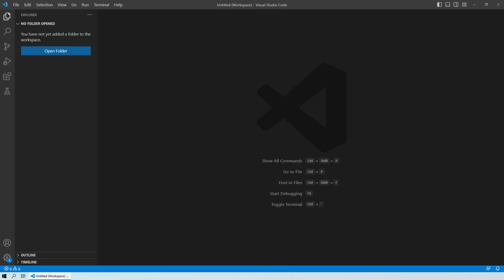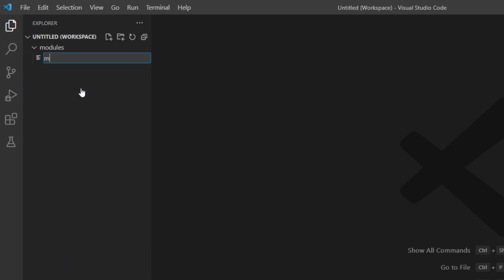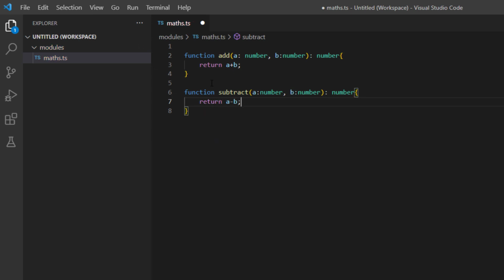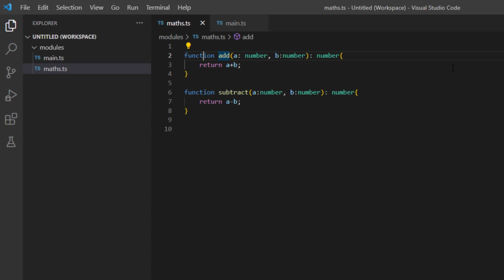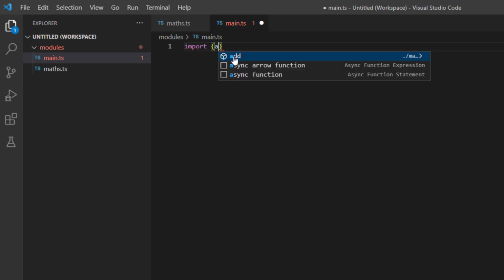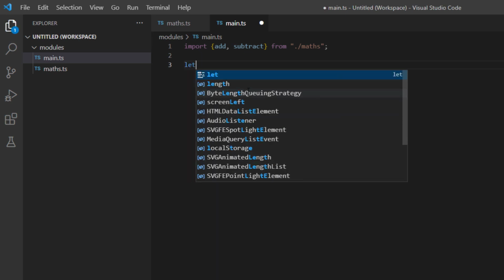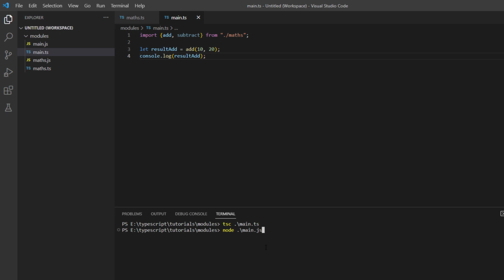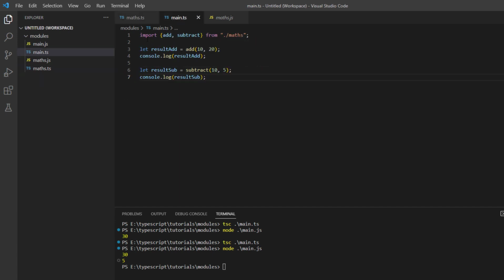TypeScript Modules: A Beginner's Guide to Better Code Organization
Discover how to unlock the power of TypeScript modules in this beginner-friendly guide! Learn the fundamentals of code organization and management with our easy-to-follow tutorial. Master the art of encapsulation, reusability, and namespace management as you dive into the world of TypeScript modules.

In this video, we'll cover:

📦 The basics of TypeScript modules and why they are essential for efficient code organization

📦 How to create, export, and import modules in your TypeScript projects

📦 Real-world examples to help you understand and apply these concepts in your own work

Whether you're a newcomer to TypeScript or a seasoned developer looking to level up your skills, this video is the perfect resource for mastering TypeScript modules. By the end of this tutorial, you'll be able to organize and manage your code more effectively, making your projects cleaner, more maintainable, and easier to understand.

Don't miss this opportunity to become a TypeScript modules expert and take your web development skills to new heights.